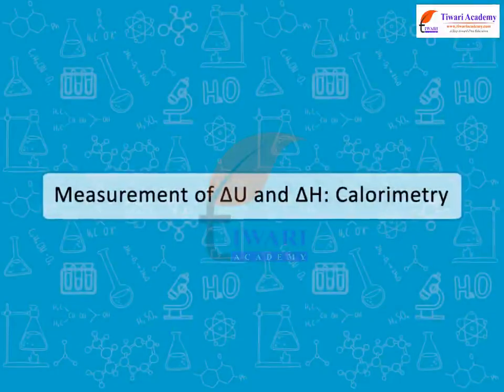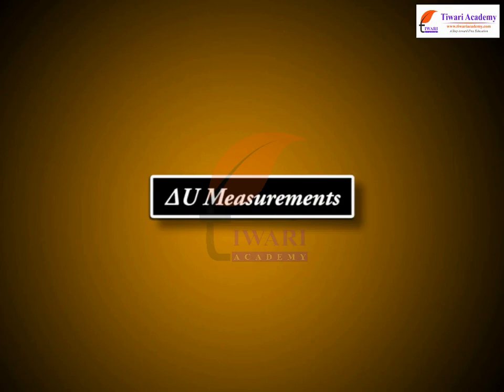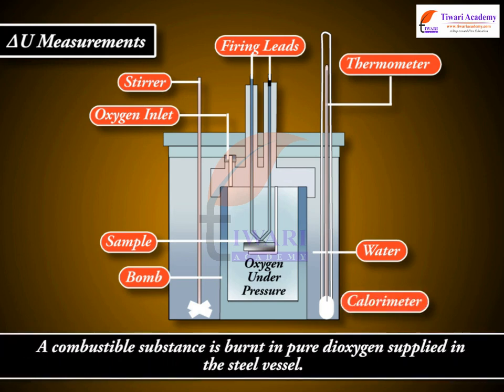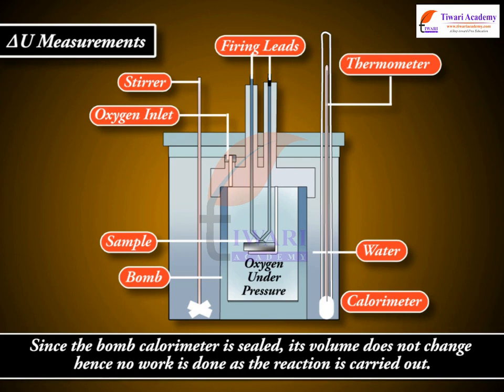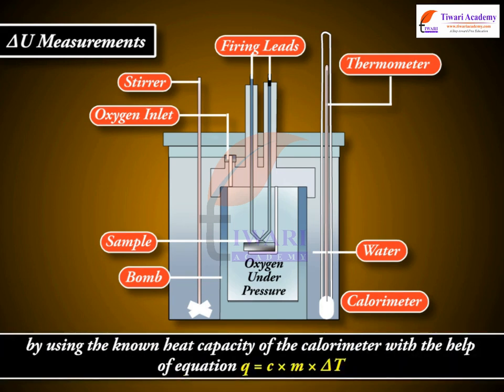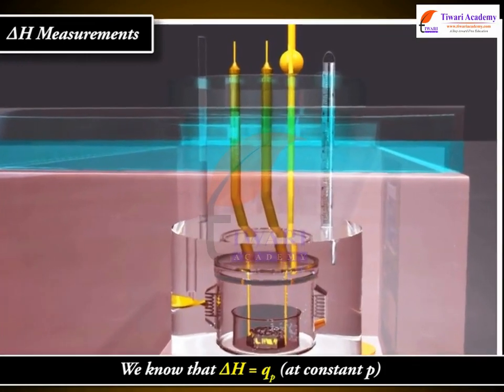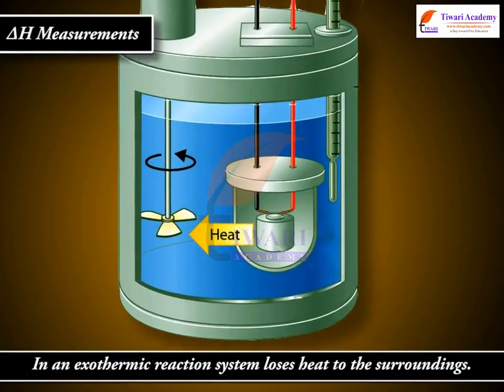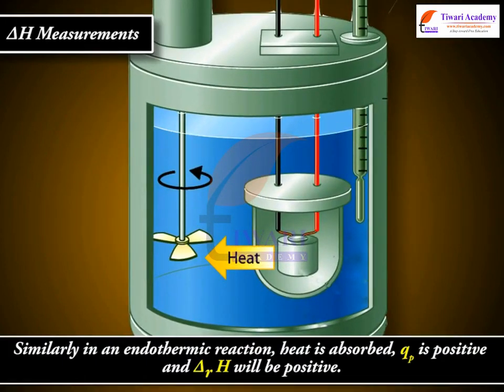Class 11 Chemistry Measurement of Delta U and Delta H CALORIMETRY in Chapter 6 Thermodynamics.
Class 11 Chemistry Measurement of Delta U and Delta H CALORIMETRY in Chapter 6 Thermodynamics. and get all videos of solutions.